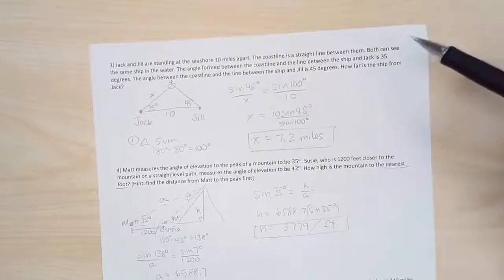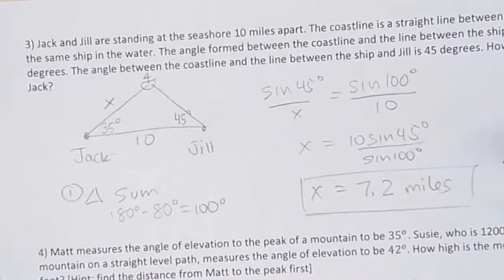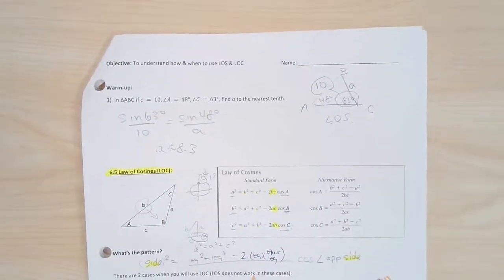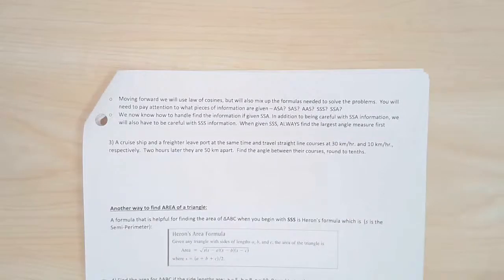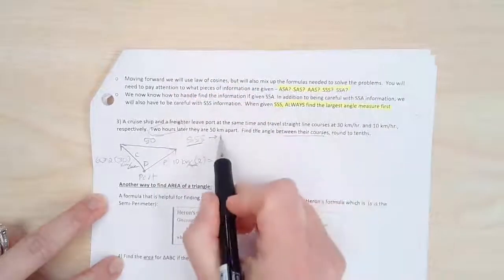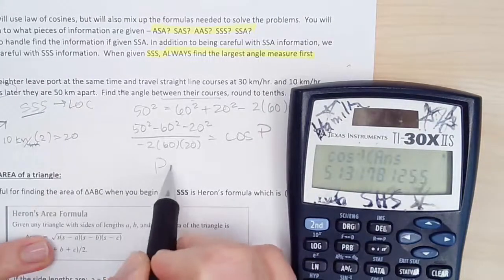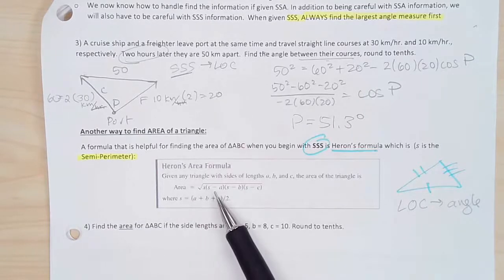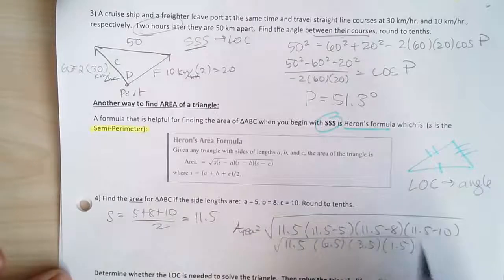Sub 11 20 part 1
Review of Law of Sines Word Problems, Warm-up solution and Notes